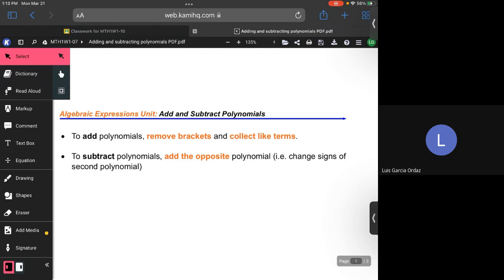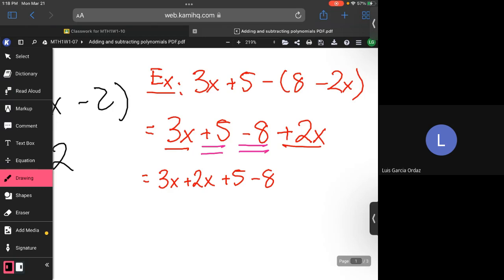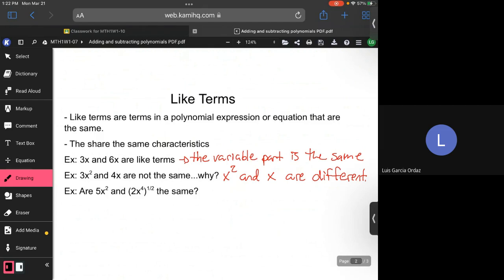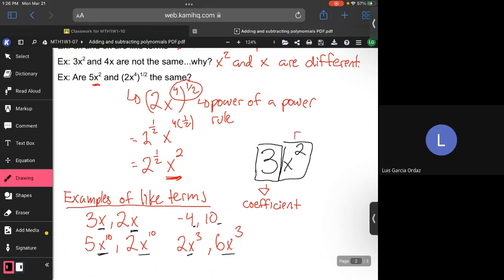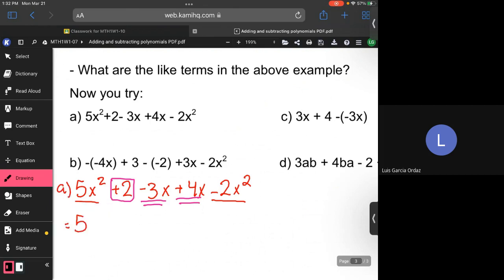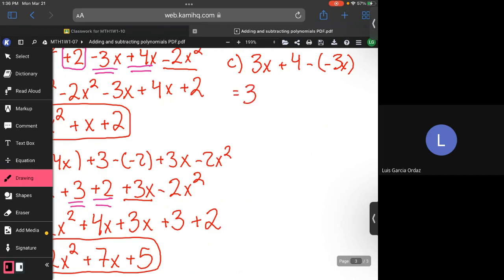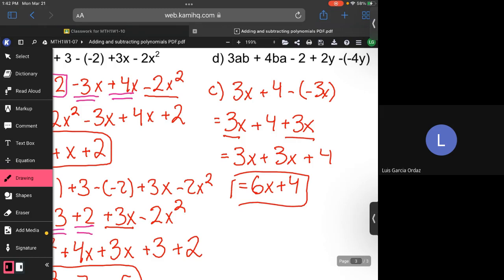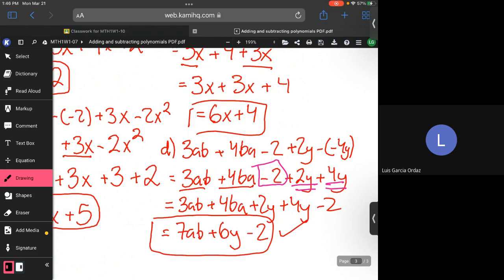Grade 9 Destreamed: Adding and Subtracting Polynomials